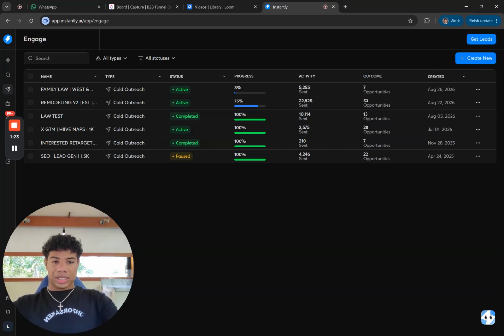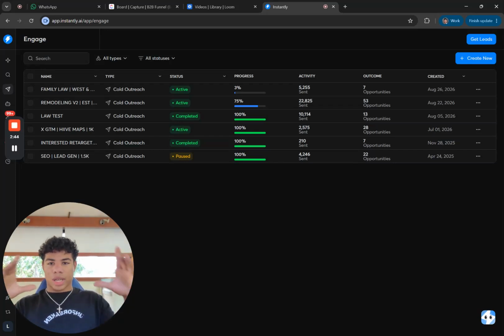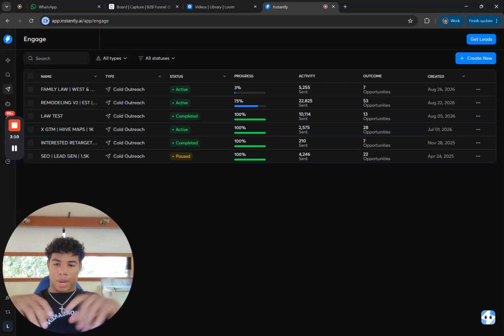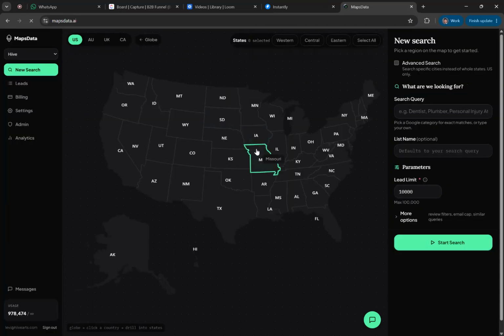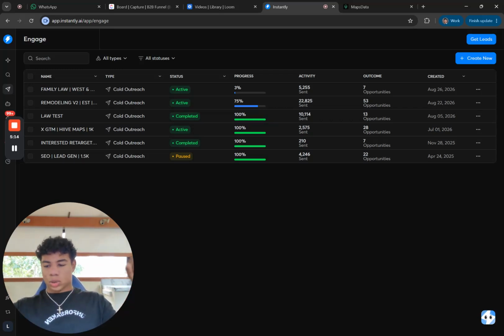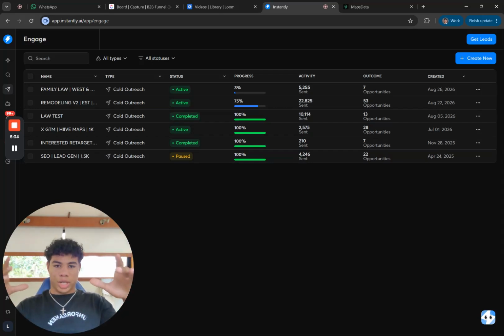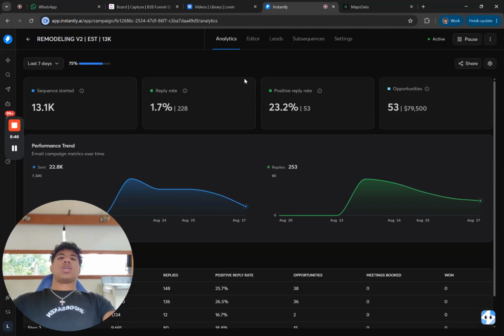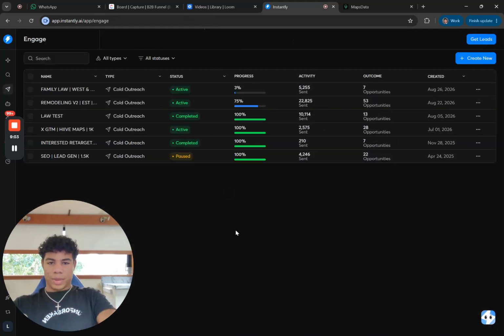what you need to know to be able to get clients with cold email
Want 500 free leads? mapsdata.ai